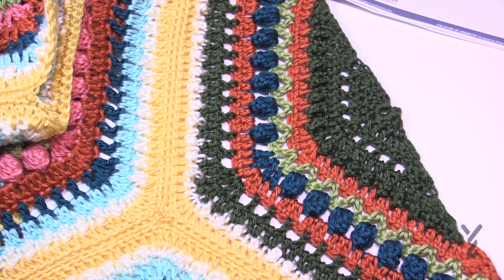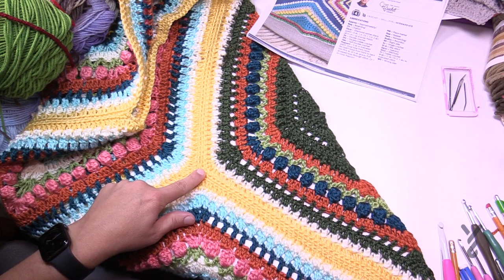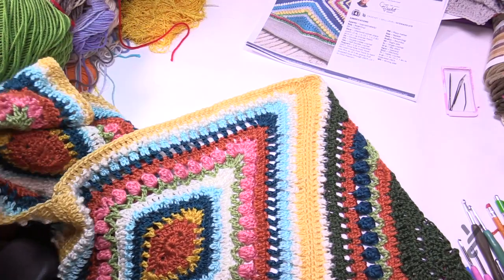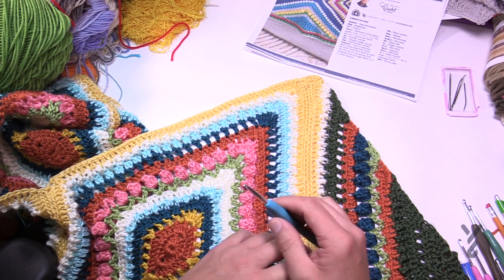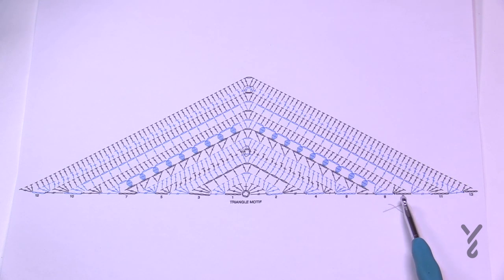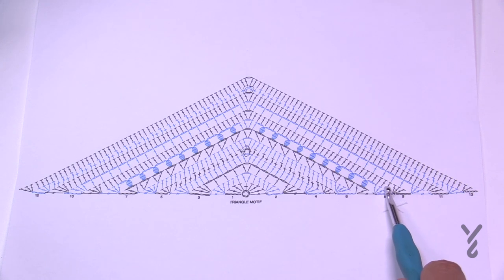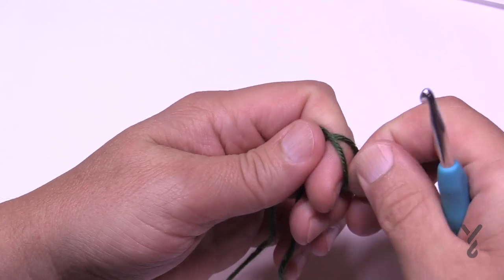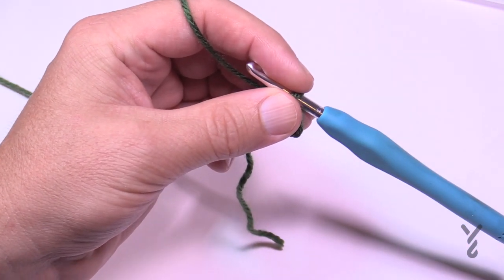Week 3: Crochet Study of Geometry Blanket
In week 3, we landed on the other side of the park where the path is cobblestones. Pretty to look at but a heel turner if you aren’t paying attention. You have to look down once in a while. We have to check our map for this part of the park. If you end up at the gingerbread house you’ve gone too far. Let’s listen to the sounds of the carousel as we get closer and take a break at the refreshments stand. Will you have 1 scoop or 2 scoops of ice cream on a waffle cone? At the end of this leg, after we’ve had our ice cream, we are going to run through the water park and jump up and down in the shooting water spouts.

TIP: The triangle is just half of a diamond. They are worked in rows. You will see them puzzled in perfectly at the end.